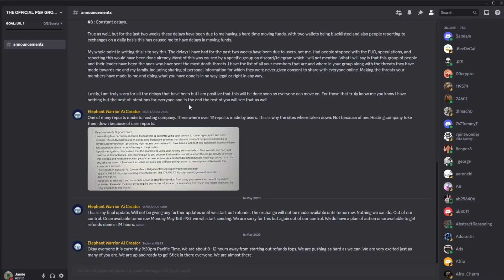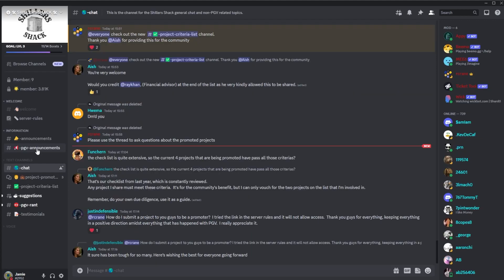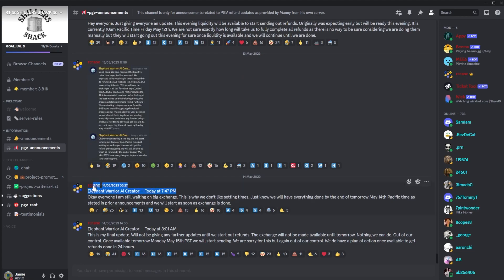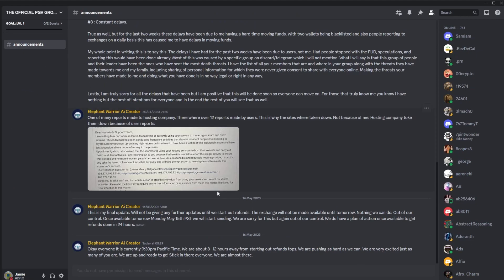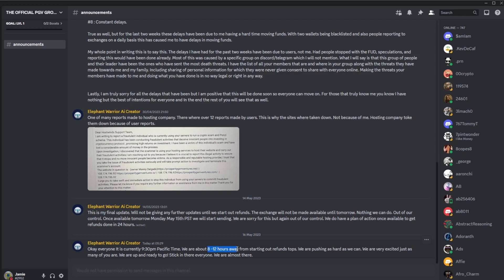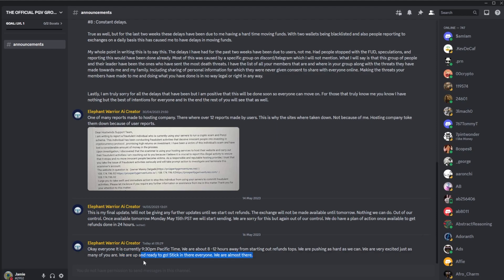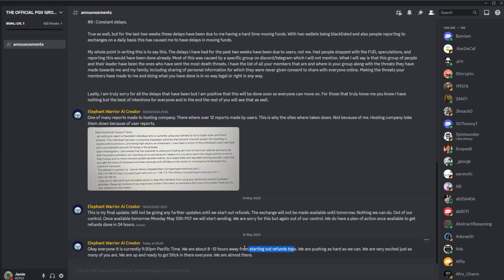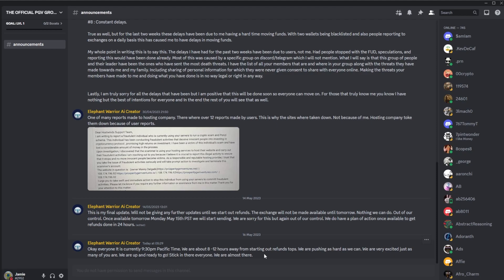PGV - QUICK UPDATE, REFUNDS STILL NOT STARTED (PROSPERITY GEM VENTURES CRYPTO UPDATES & NEWS)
Title: PGV - QUICK UPDATE, REFUNDS STILL NOT STARTED (PROSPERITY GEM VENTURES CRYPTO UPDATES & NEWS)